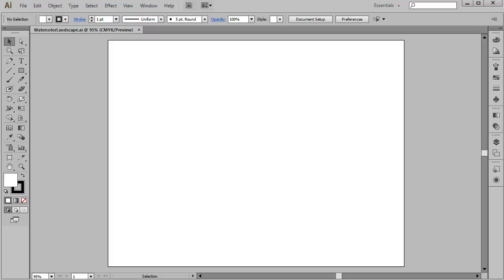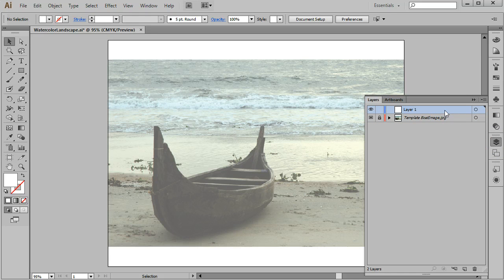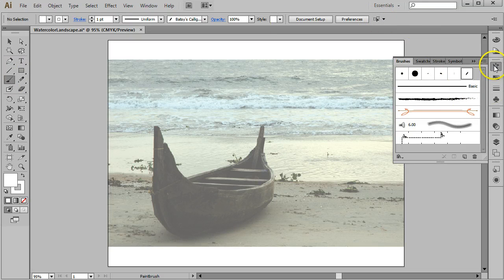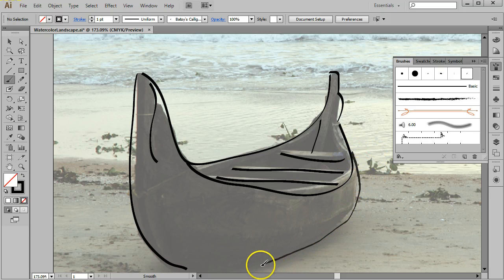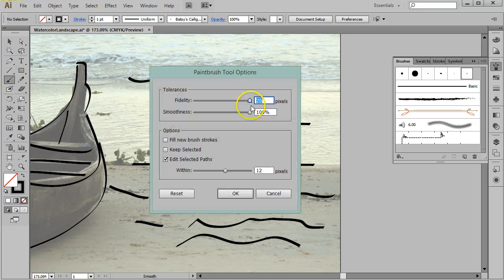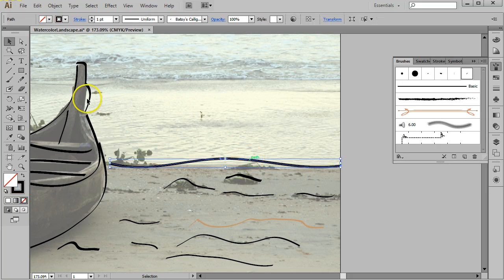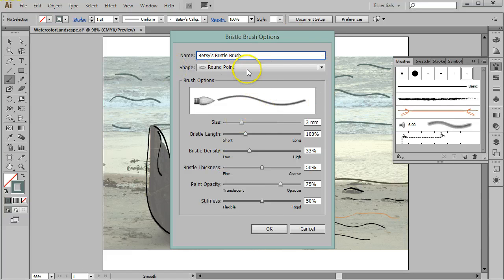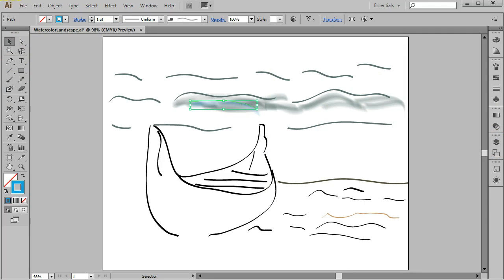WatercolorPaintingInIllustrator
MGD 212 PPCC